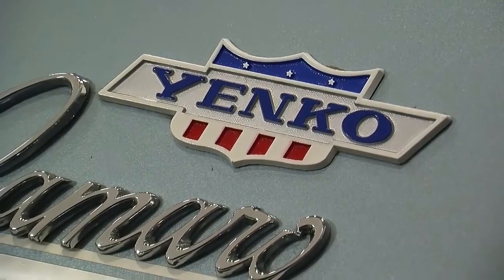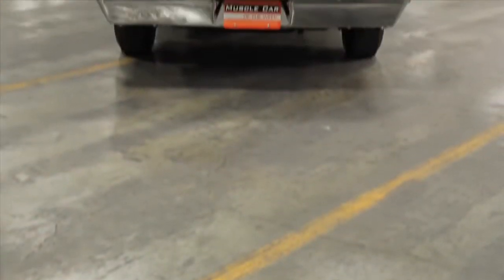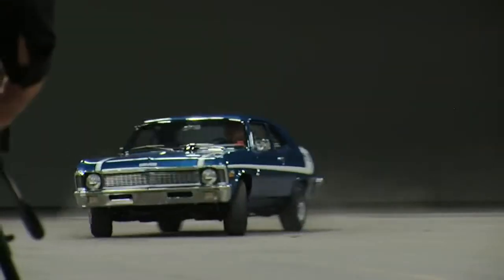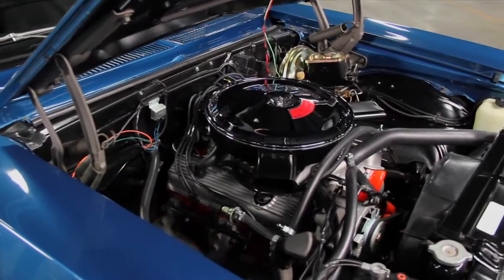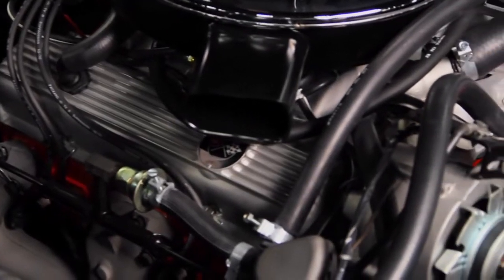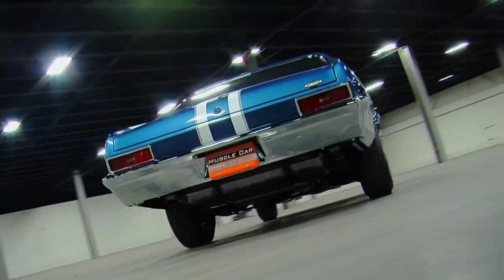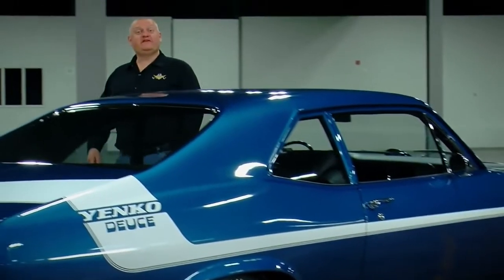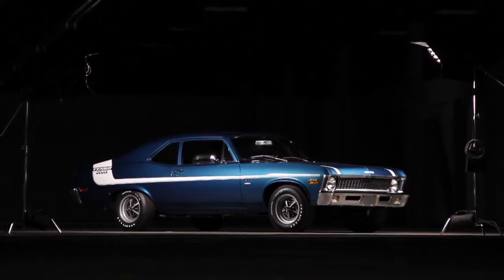1970 Chevrolet Nova Yenko Deuce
The Chevrolet Chevy II/Nova is an automobile manufactured by Chevrolet, and produced in five generations for the 1962 through 1979, and 1985 through 1988 model years. Nova was the top model in the Chevy II lineup through 1968. The Chevy II nameplate was dropped, Nova becoming the nameplate for the 1969 through 1979 models. Built on the X-body platform, the Nova was replaced by the 1980 Chevrolet Citation introduced in the spring of 1979. The Nova nameplate returned in 1985, produced through 1988 as a NUMMI manufactured, subcompact based on the front wheel drive, Japan home-based Toyota Sprinter.
Yenko Novas[edit]
Retired race car driver and muscle car specialist Don Yenko of Yenko Chevrolet in Canonsburg, Pennsylvania refitted a series of Third generation Novas, as well as Chevelles and Camaros for optimum performance to compete with the frontrunning Ford Mustangs, Plymouth Barracudas and Dodge Challengers. The specially redesigned Nova (sometimes known as the "Yenko Supernova") had a stronger body frame and suspension system to house the powerful and heavy 427cid (7.0L) V8 engine that powered the Yenko Super Cars. Only 37 were known to be produced with an original selling price of $4,000.00. Today, only seven units are registered and known to exist. In 1970, emissions standards and fuel economy were taking a toll on muscle cars. To counter this, Yenko requested a high-output Chevy 350cid V8 in his special line of Novas, the same engine that the new Z-28 Camaro and LT1 Corvette shared. Additionally, the new "Yenko Deuce", as it was known, had extensive suspension, transmission, and rear axle upgrades along with some very lively stripes, badges, and interior decals.